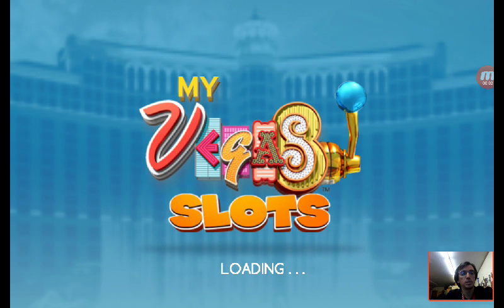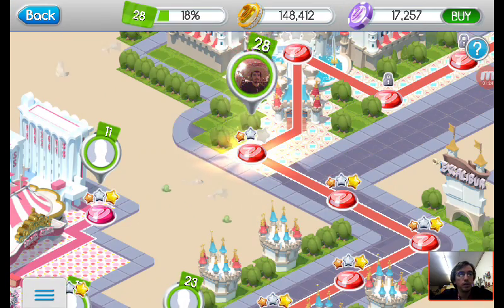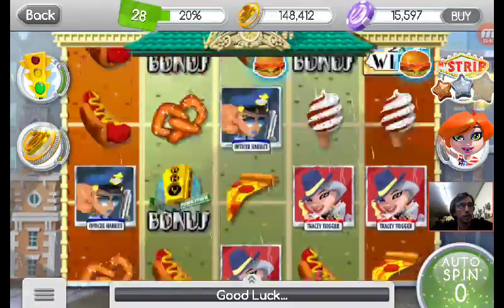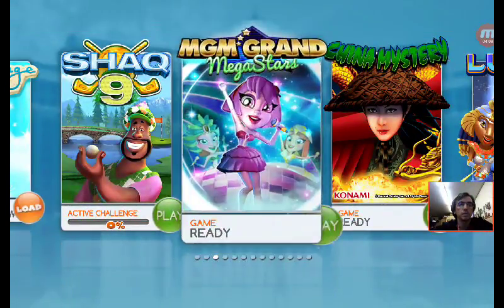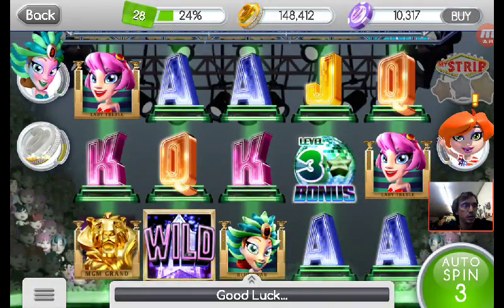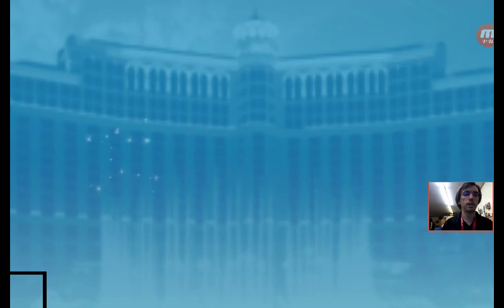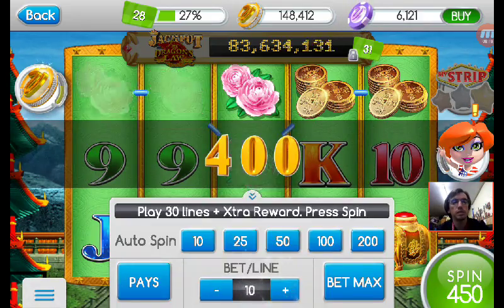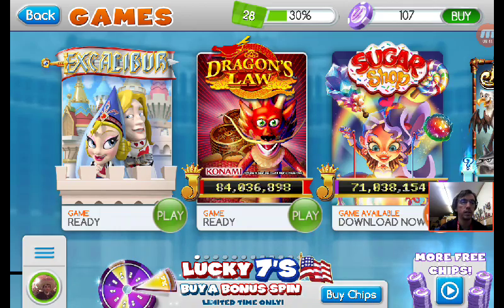My Vegas Slots Tablet game on Samsung Galaxy note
This is me Mr.Fox playing my vegas slots on my Samsung Galaxy note this is cool game and you can earn RL rewards in it. RL (RL is a gamer term used to describe the real world used the world outside of video games such as I have to deal with my wife and kids in RL (Real World).